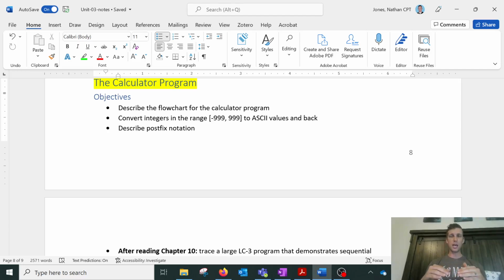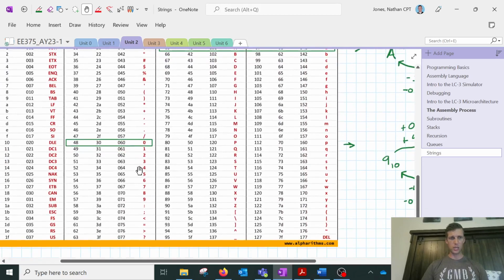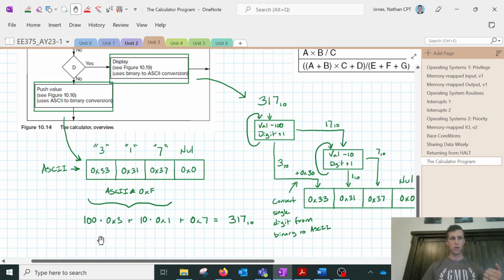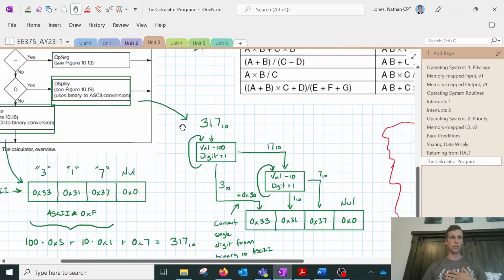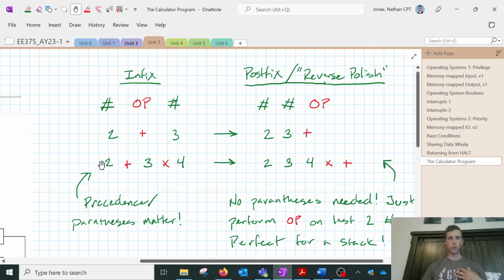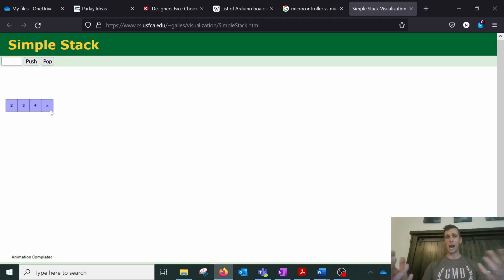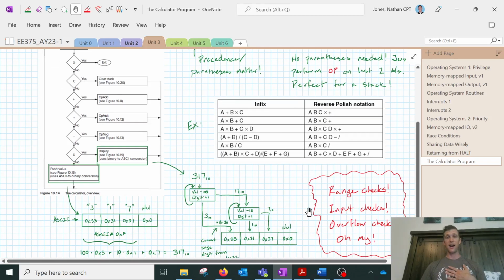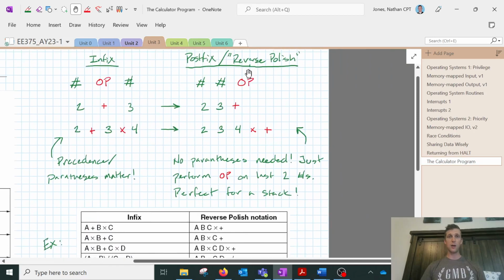The Calculator Program